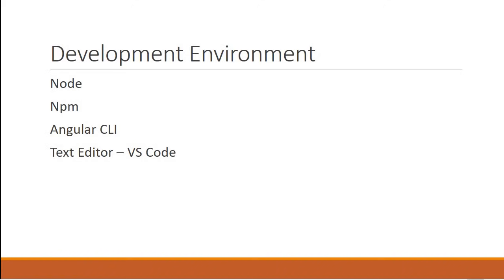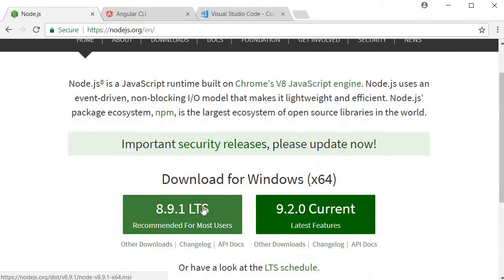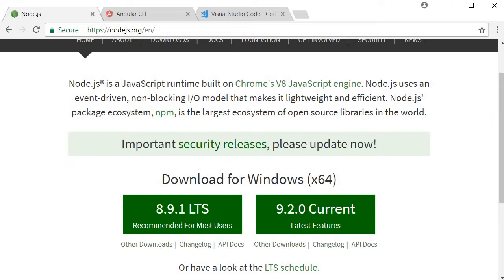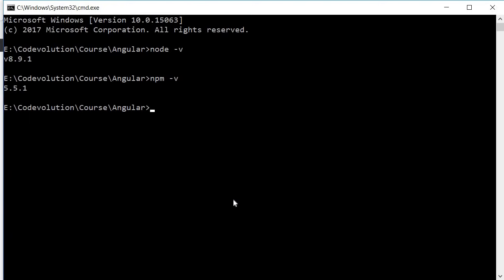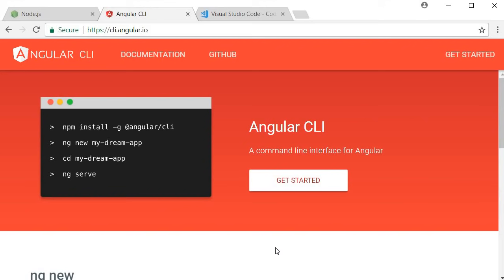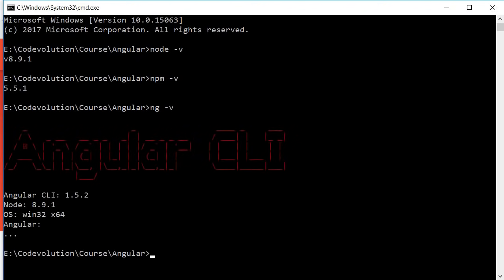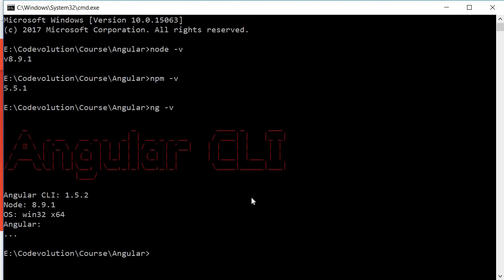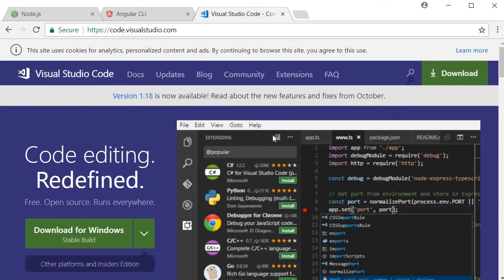Angular Tutorial - 2 - Getting Started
Angular | Angular Tutorial for Beginners